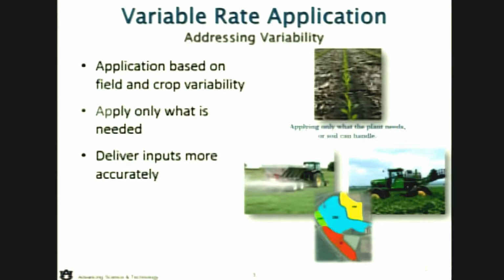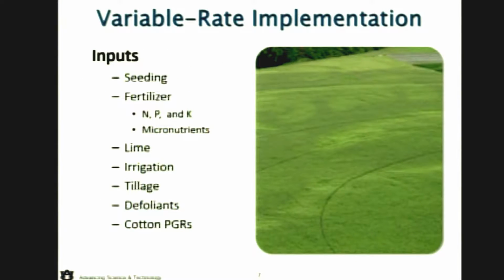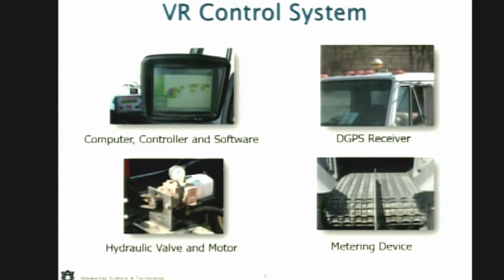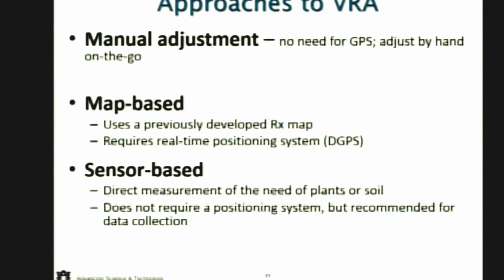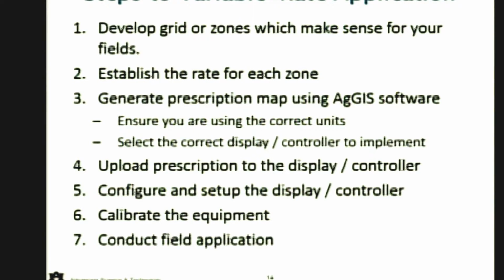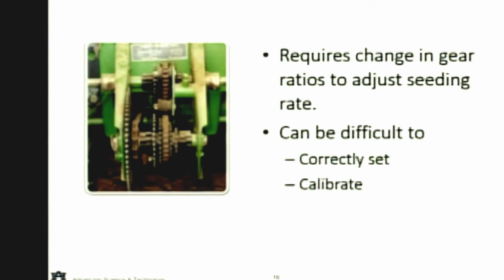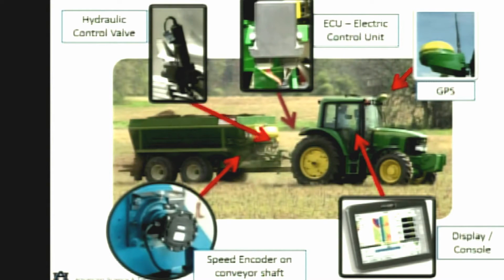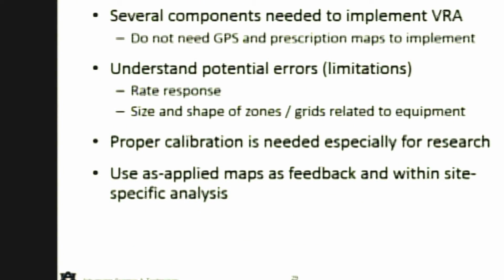Agricultural Technology Video